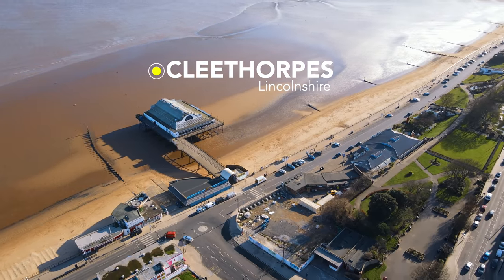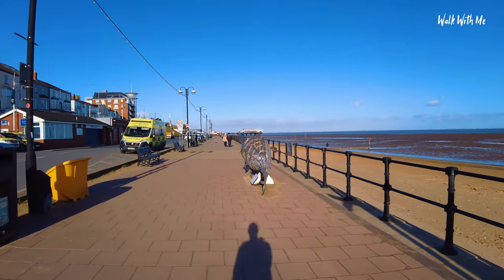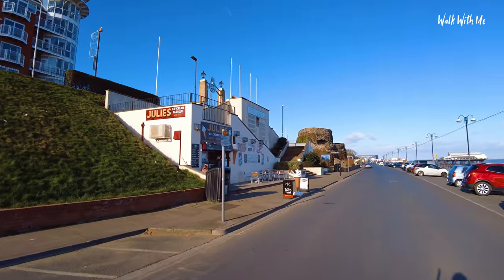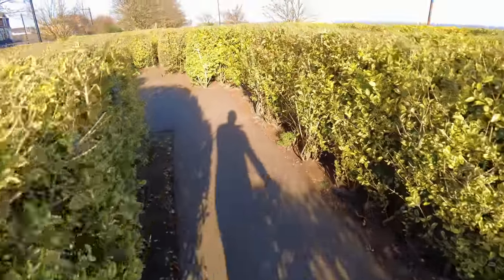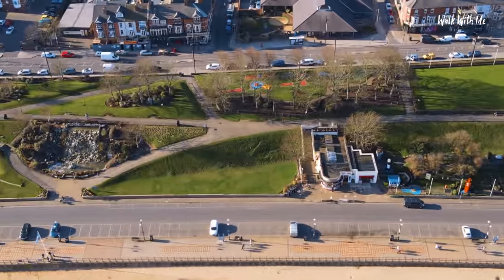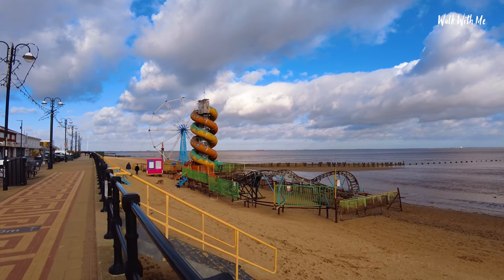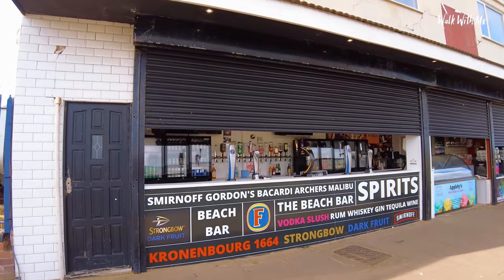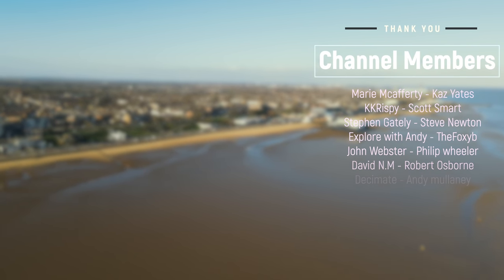Cleethorpes Seafront Tour In Winter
Cleethorpes is a seaside town on the estuary of the Humber in North East Lincolnshire, Fishing was its original industry, then developing into a resort in the 19th century. We visit the famous Cleethorpes Pier, Seafront, Maze and Beach funfair in winter!

MY Equipment What I use to film and edit